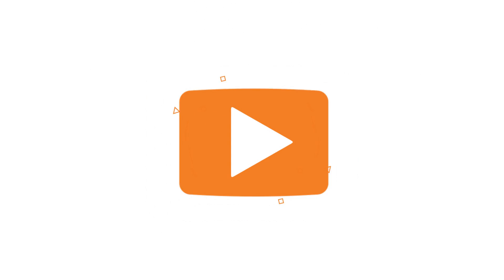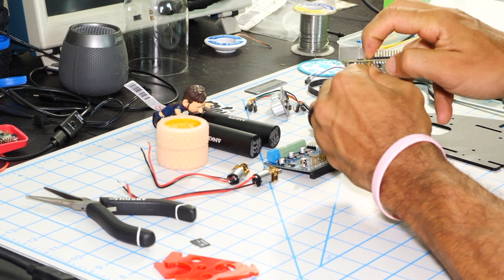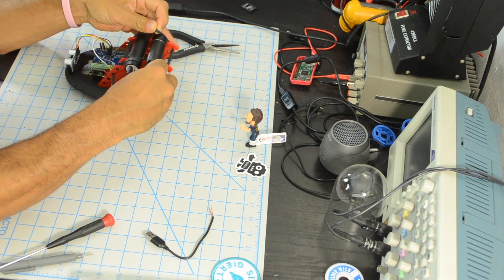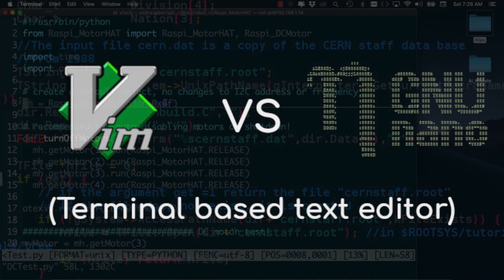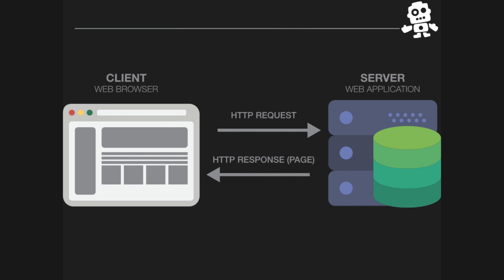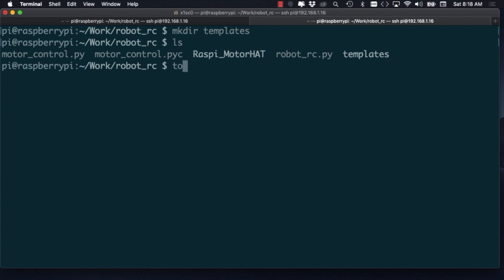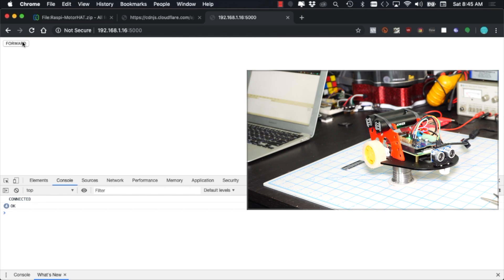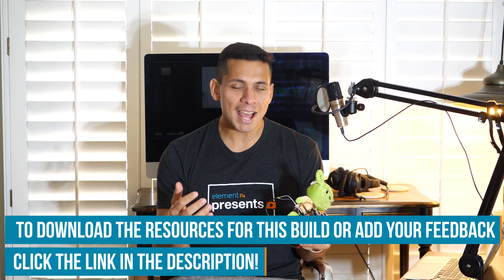Smartphone Controlled DIY Rover Using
Who doesn't love robots? In this episode, I build a hardware kit and program the software to drive a small, wheeled, non-autonomous robot. The hardware is based around a Raspberry Pi 4 and a Motor HAT used to drive a couple of DC motors. The software is based on Python, using the Flask module to run a web server, the socket io module for sending and receiving commands, and HTML and JavaScript to build a simple Graphical User Interface (GUI) for driving the rover